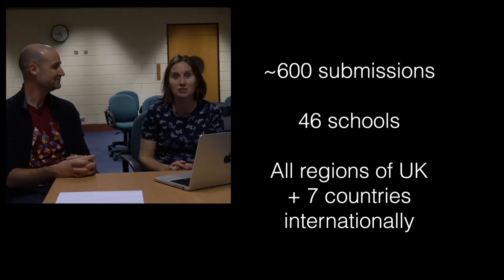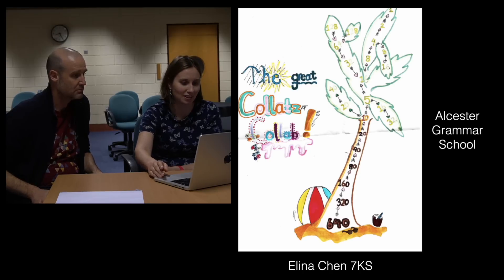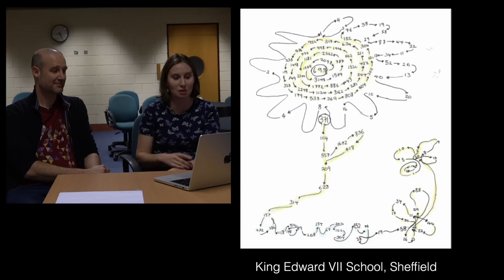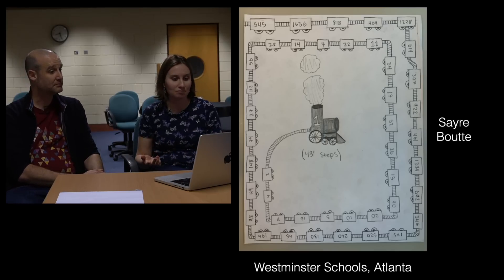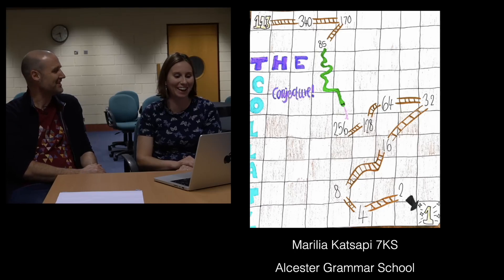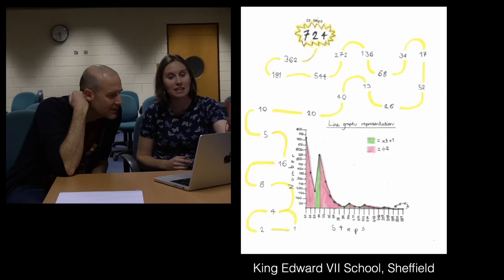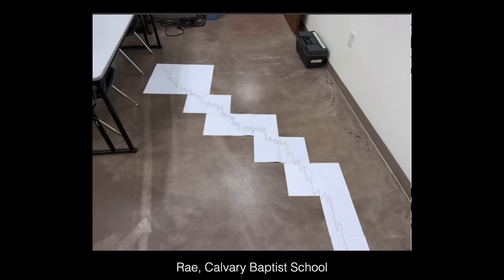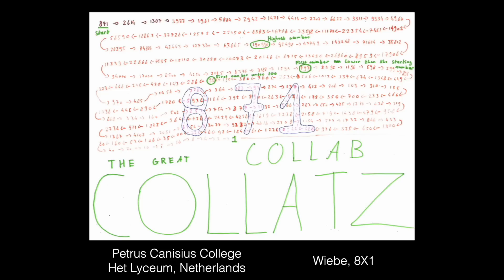The Great Collatz Collab is complete!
The PDF of the finished poster is available

Participating Schools:

Think Maths are posting a printed copy of the poster to all schools who submitted. If you emailed Think Maths when you submitted, you have been emailed to arrange this and to give you some information about which of your students' pieces were featured.

Include your full school postal address and ensure you email by January 13th 2023 in order to receive a print.